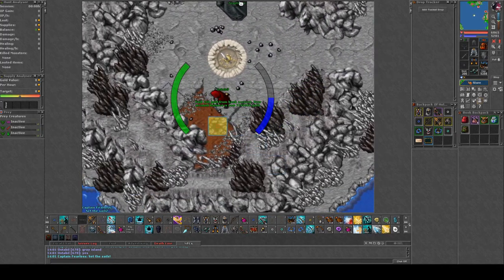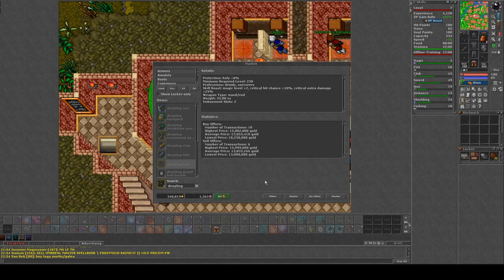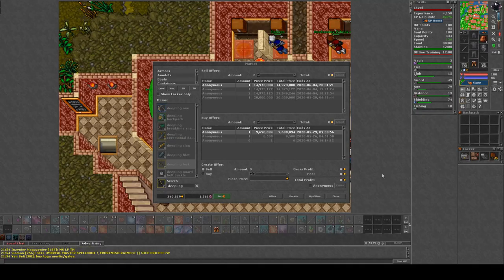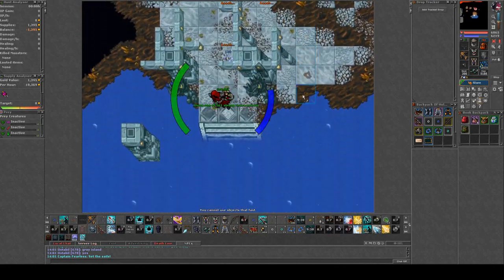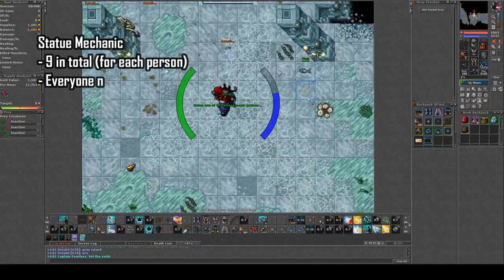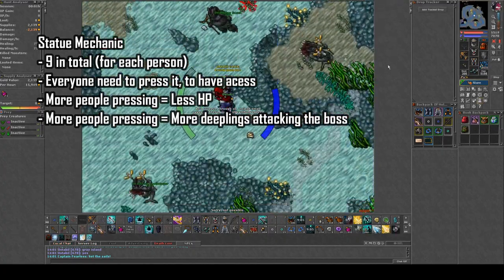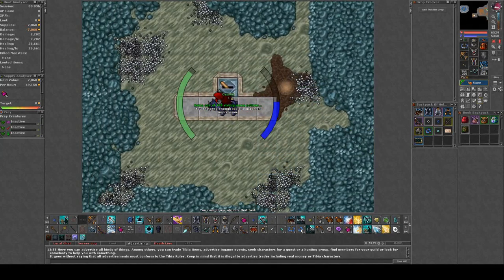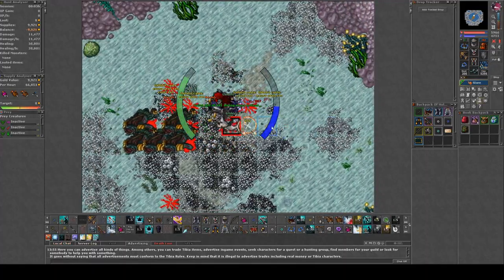Brokul - Easy profit boss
A easy boss to farm daily, either solo or with a team!